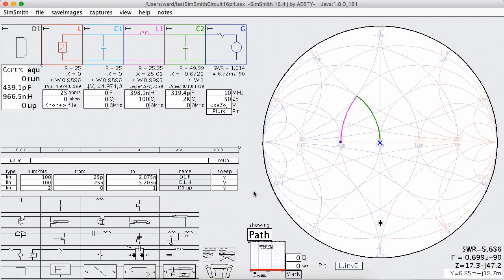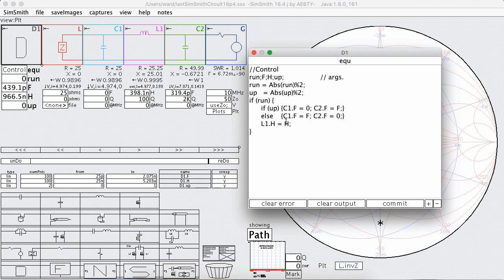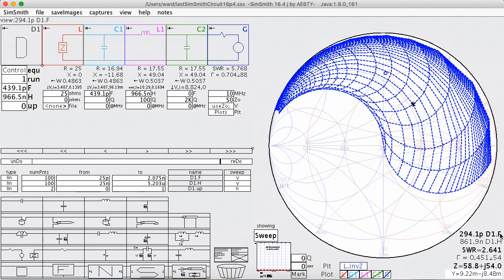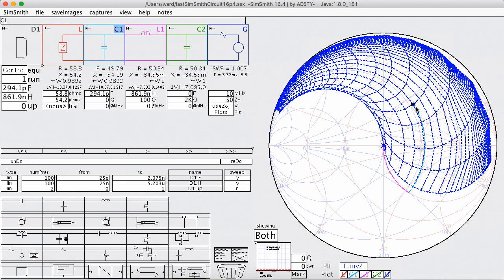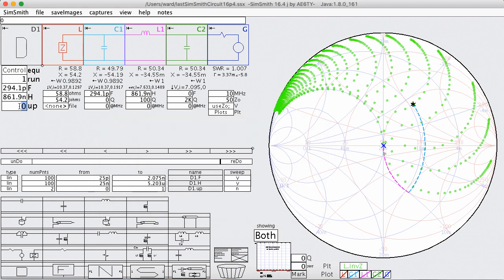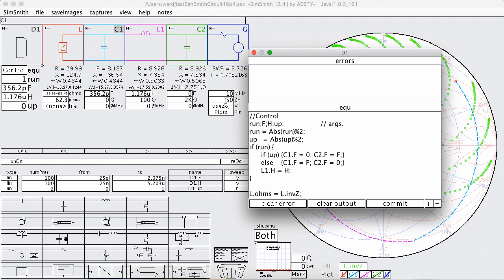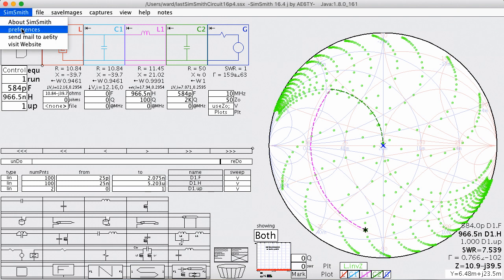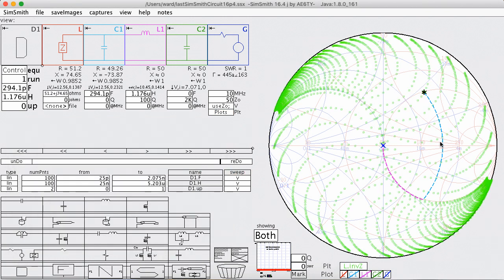L Network Autotuners... SimSmith 'hints & hacks'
The L network is very popular with Autotuner designers.  See how SimSmith can simulate a typical implementation.

Along the way, see how SimSmith can be used to enhance the learning experience.